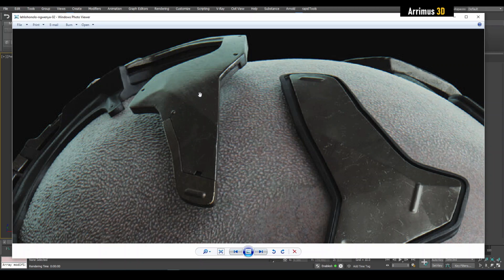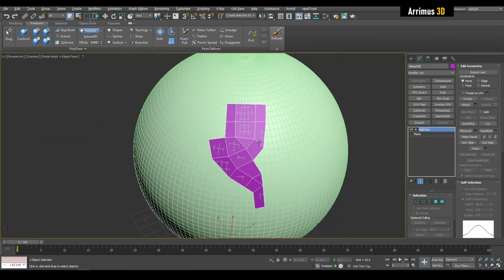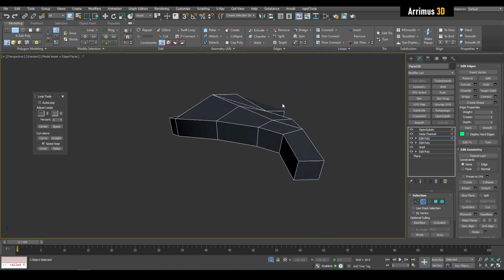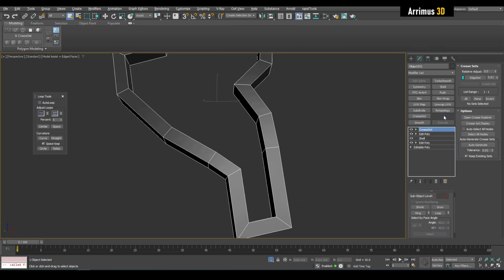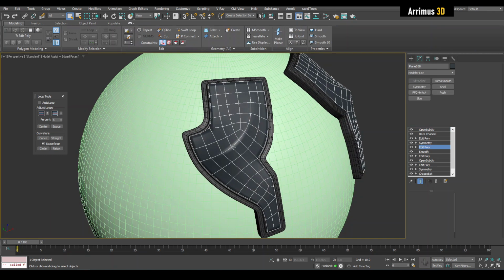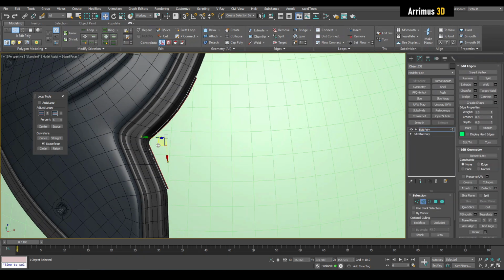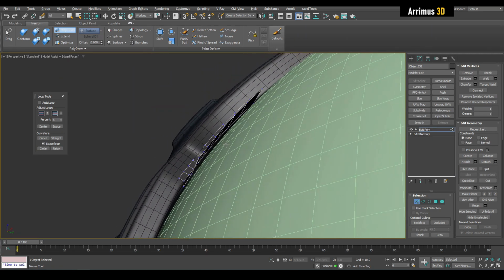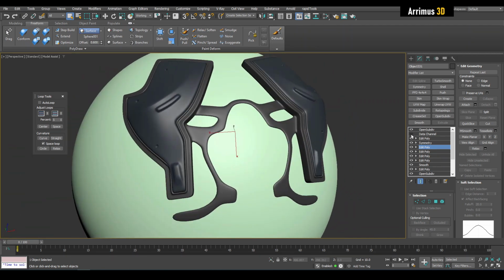Shaping Your Shapes with Polygons - Part 1